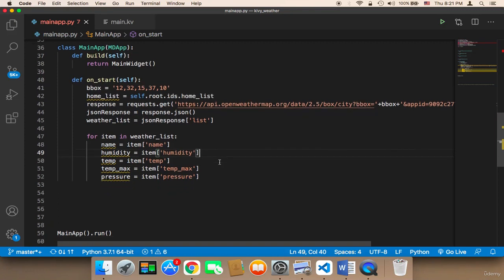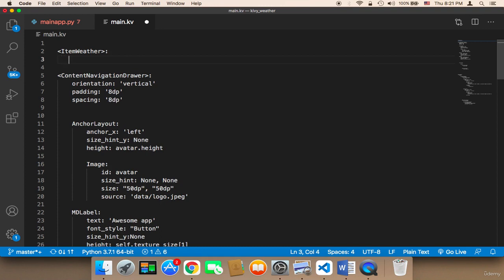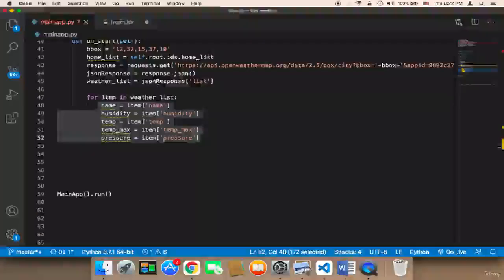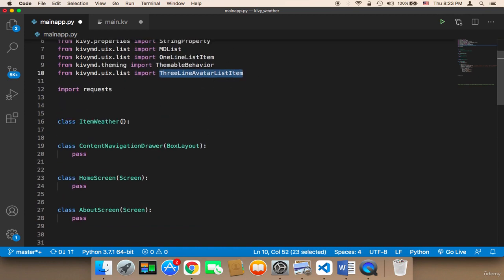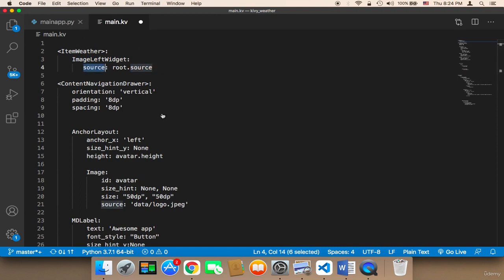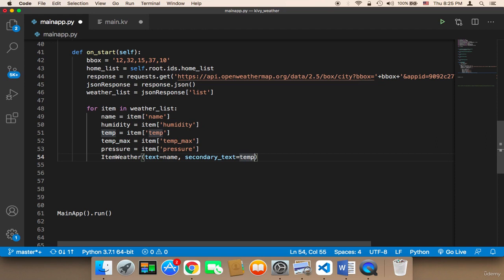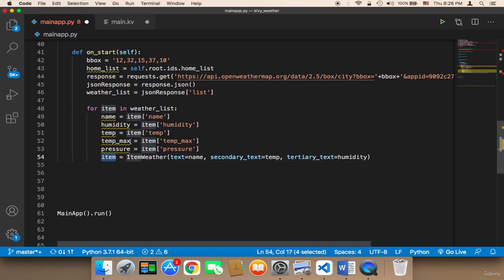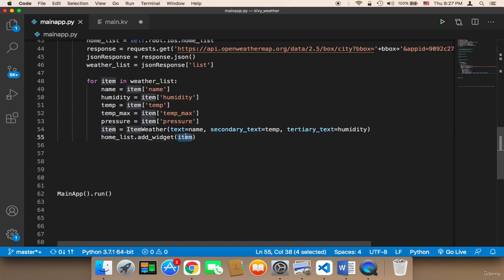25 Item weather